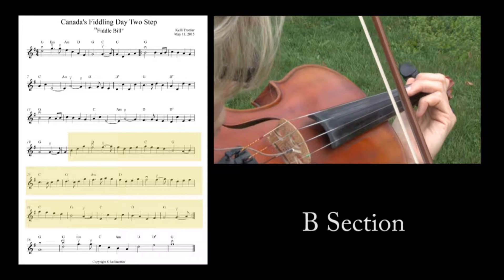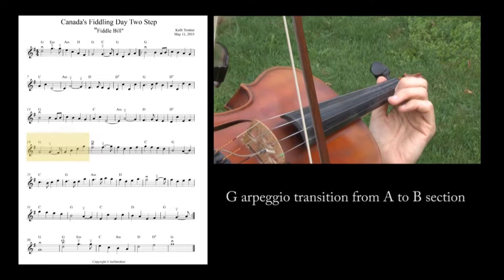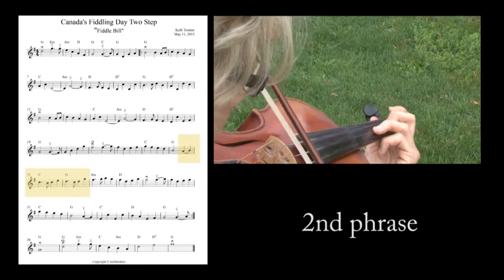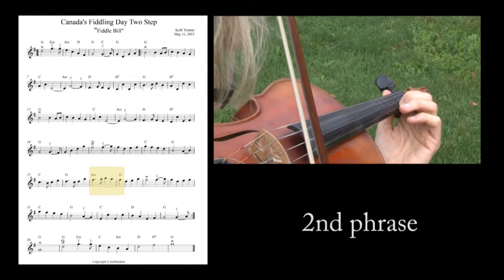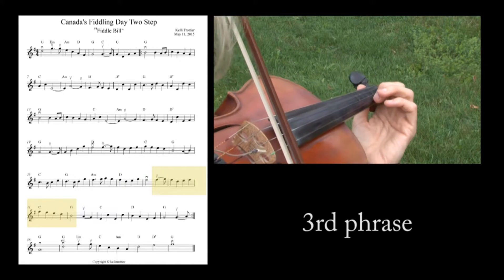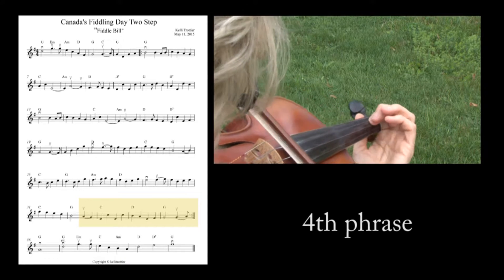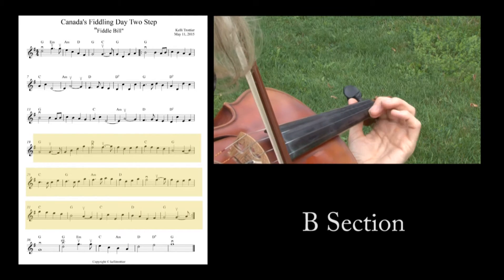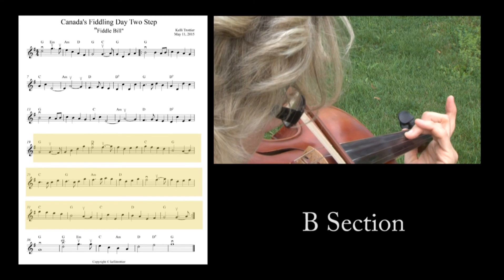Canada's Fiddling Day Two Step: Tutorial- 2nd Section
Kelli Trottier teaches you the second section of the tune phrasally.